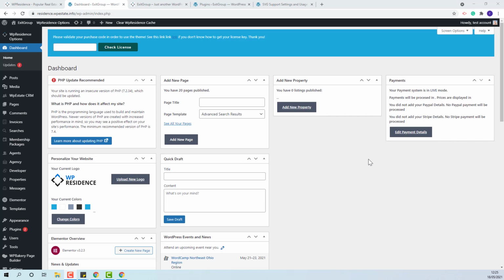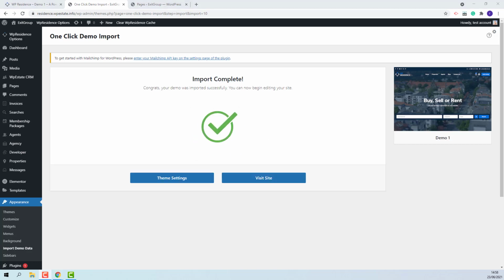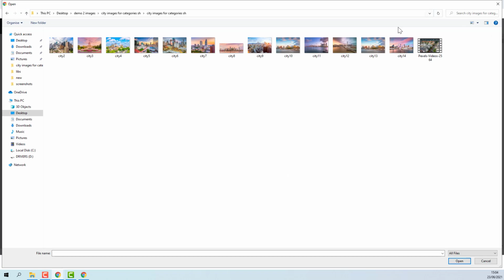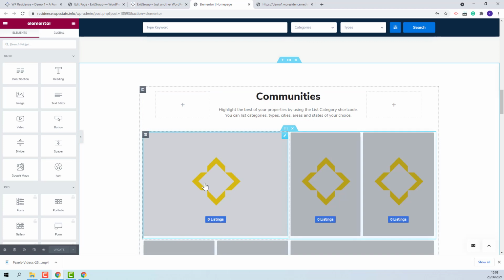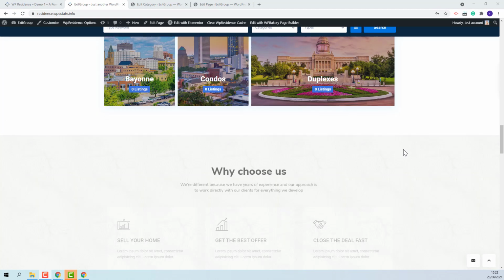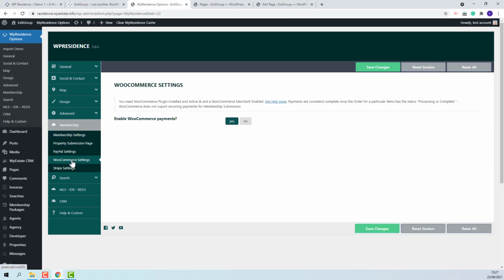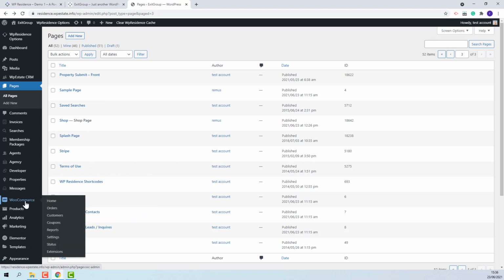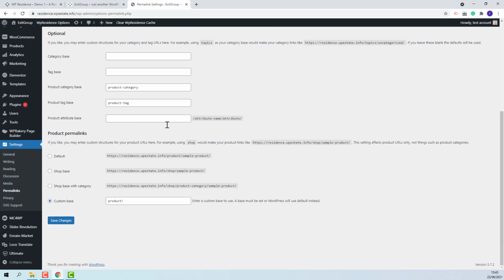How to import Demo1 in WpResidence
In this video will explain the steps you need to take after the Demo1 demo is imported. You will learn how to add images for various blocks, how to set WooCommerce plugin and other details.